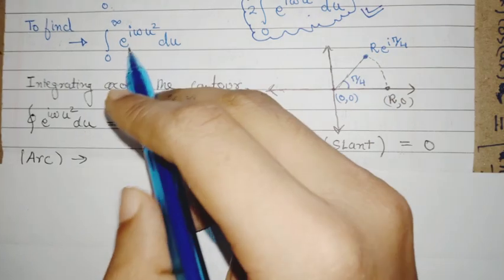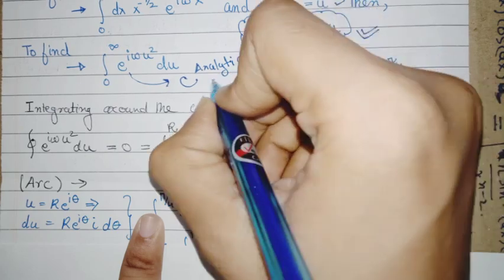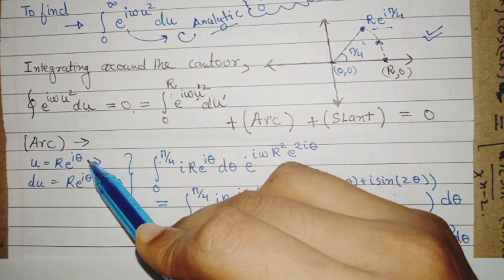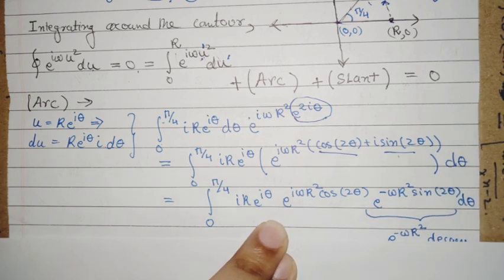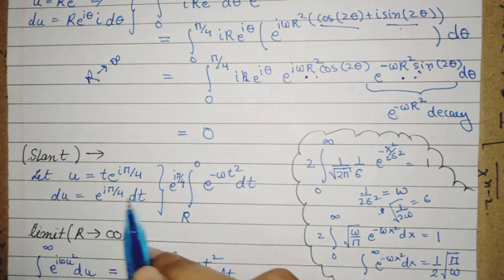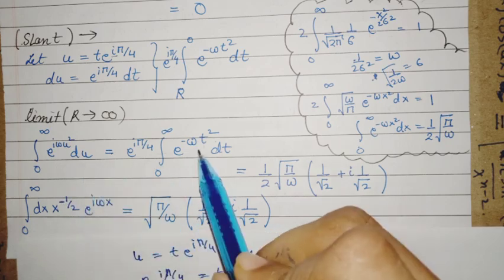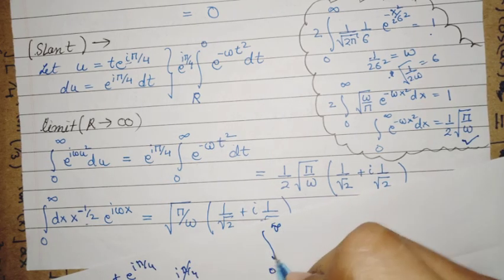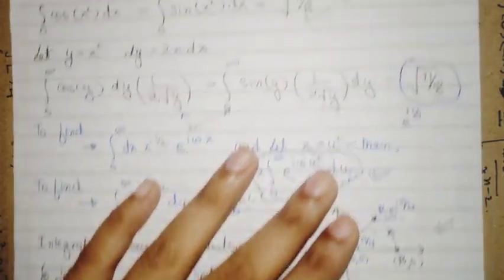Contours--Fresnel integral [pi/4 contour]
This video is regarding deriving the Fresnel integrals using contour integration. The pi/4 contour is very useful and the contour integration highlights several concepts and is fun to do.